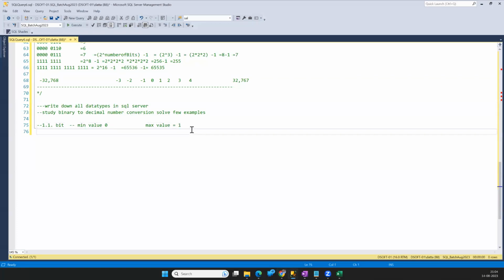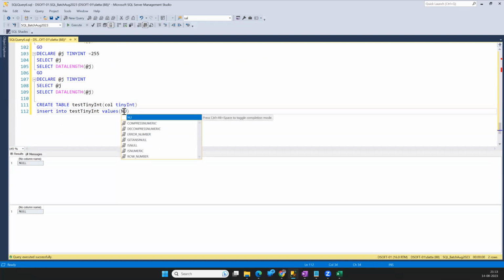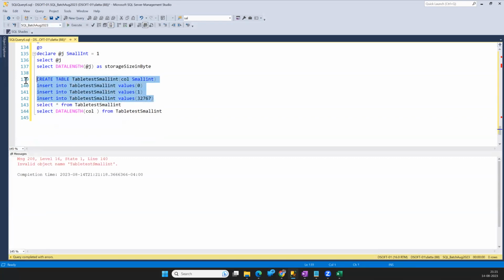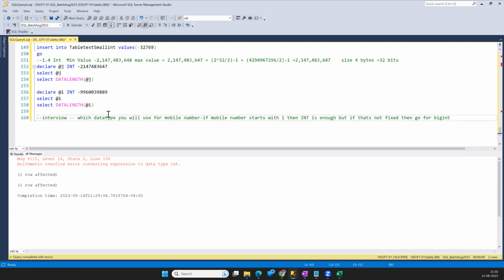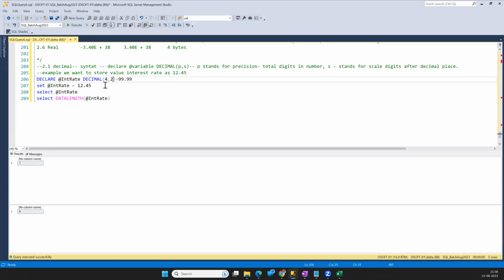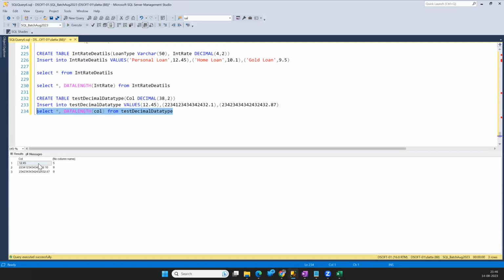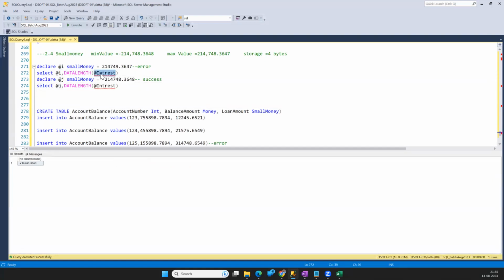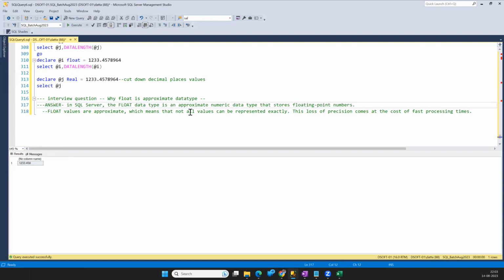16 August 2023